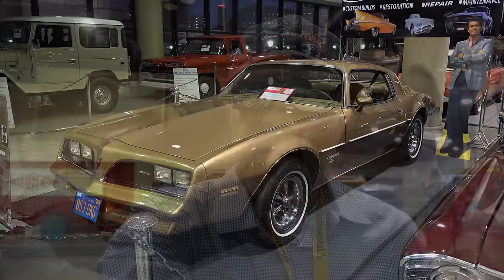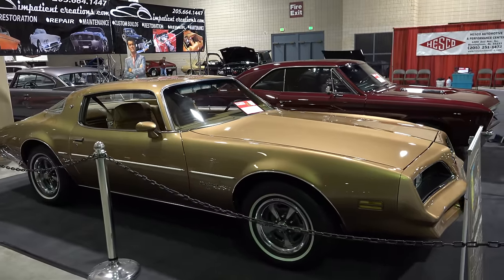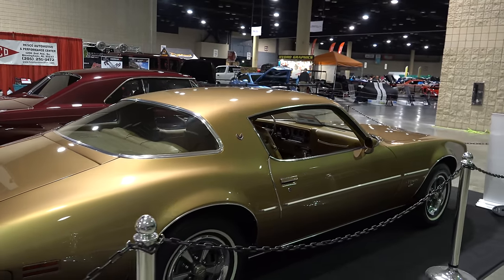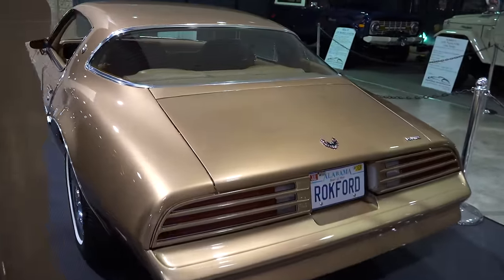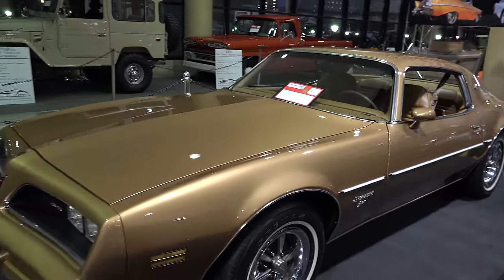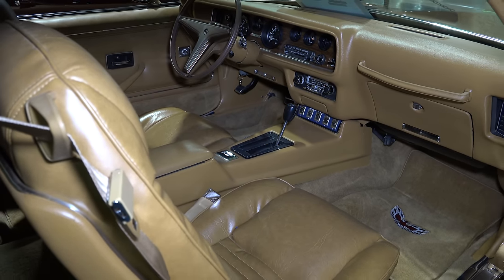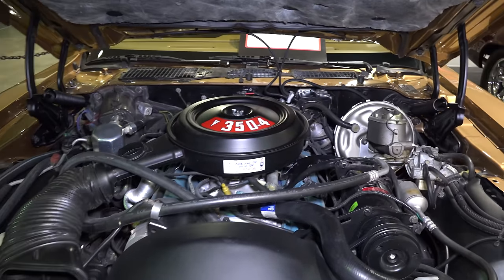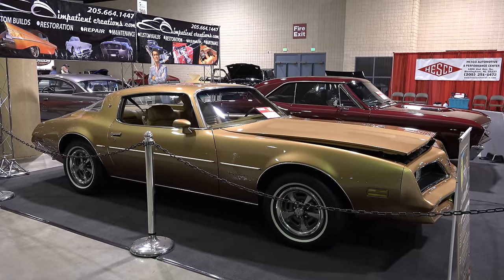1978 Pontiac Firebird Esprit "Rockford Files" Tribute 2017 World Of Wheels Birmingham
A 1978 Pontiac Firebird Esprit that I found at the 2017 World Of Wheels Birmingham. From the first glance there was no doubt that this was the car of my favorite Private Detective Jimmy Rockford from the NBC hit series The Rockford Files. This car is a exact replica of the 1978 Pontiac Firebird the series star drove...A very cool trip down memory lane...Check it out!...Make sure you Subscribe to this Channel For new cool content every week!!